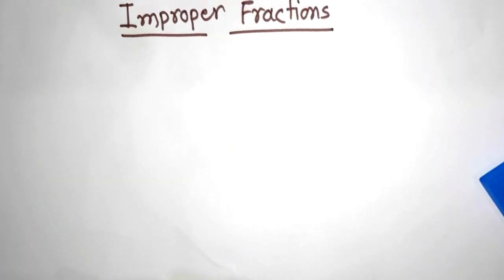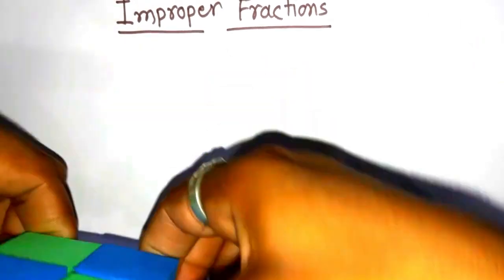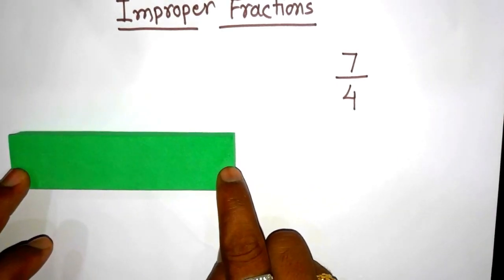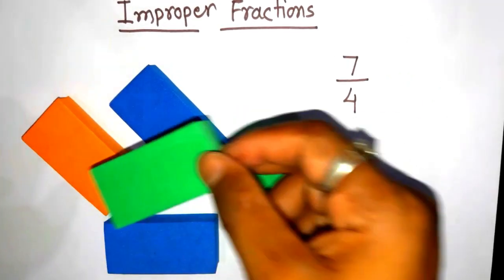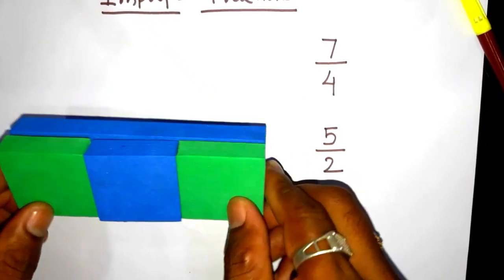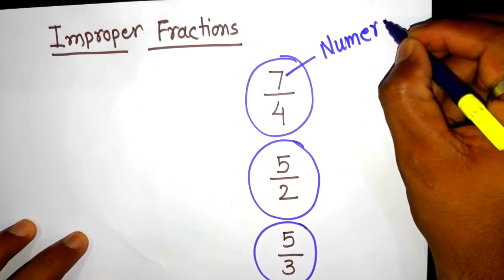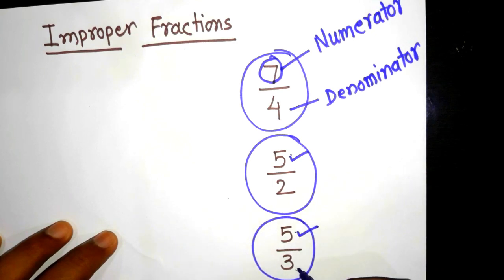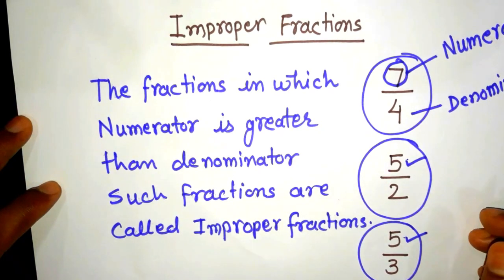Play with fractions| Part 4: Improper Fractions|अंशाधिक अपूर्णांक by Vijay Khanke | vtalks media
Improper fractions can be taught easily by using fractions kit. Students learn better when they are allowed to touch and practice with fractions. Vijay khanke from vtalksmedia have tried to make an attempt to explain improper fractions in a very simpler manner so that even a slow learner can understand it . And can identify the difference between proper and improper fractions.

Your all coments are welcome.